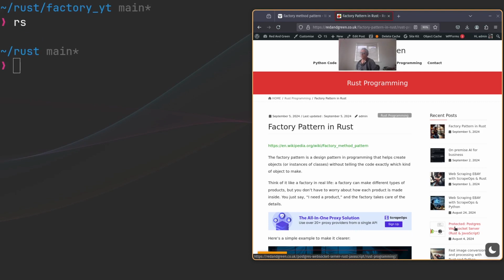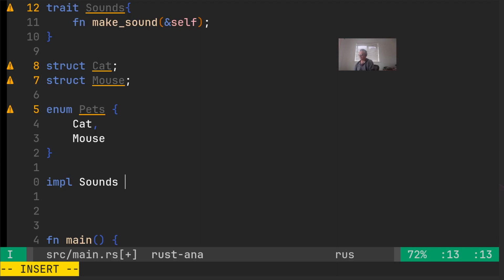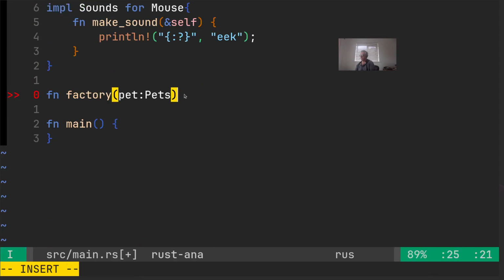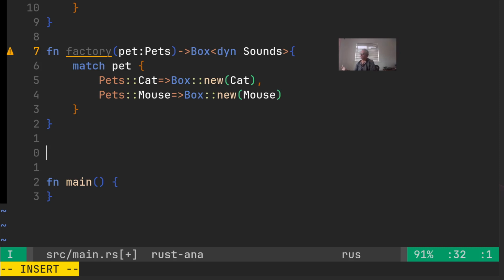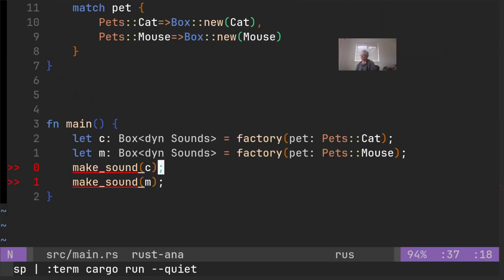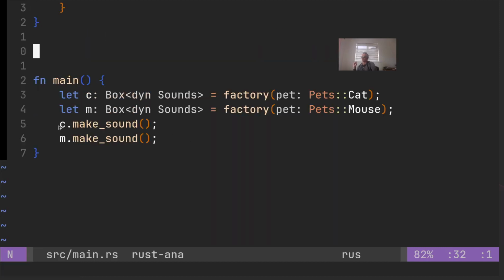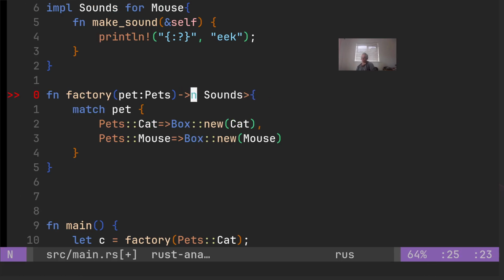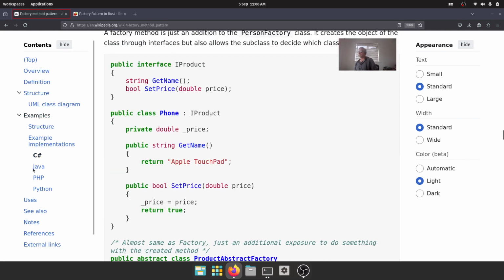Factory Pattern in Rust | Rust Language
The factory pattern is a design pattern in programming that helps create objects (or instances of classes) without telling the code exactly which kind of object to make.